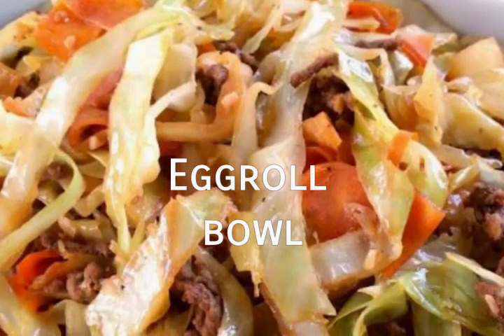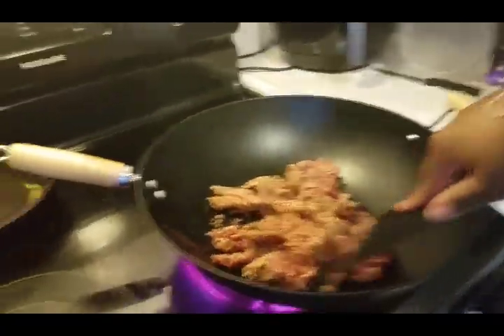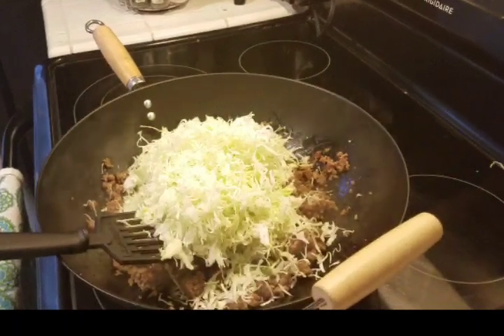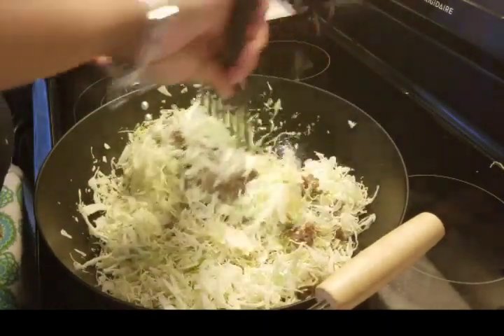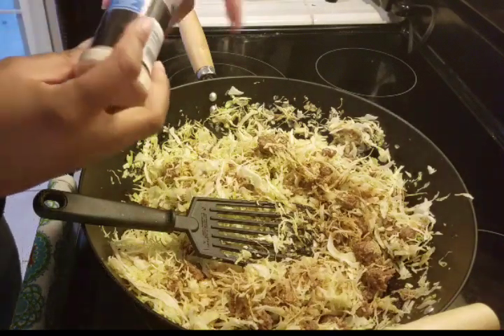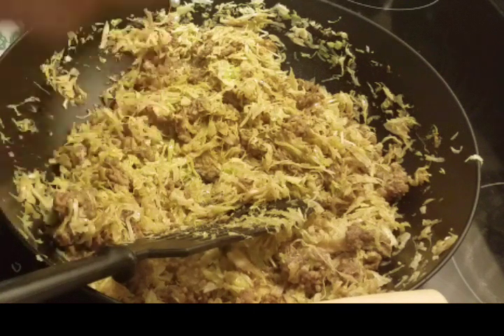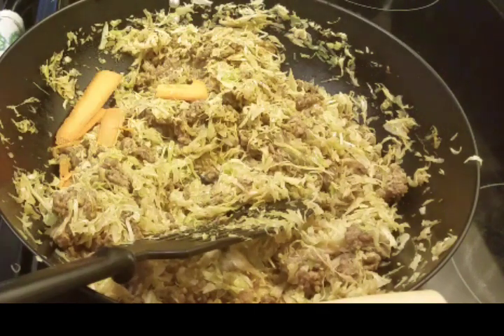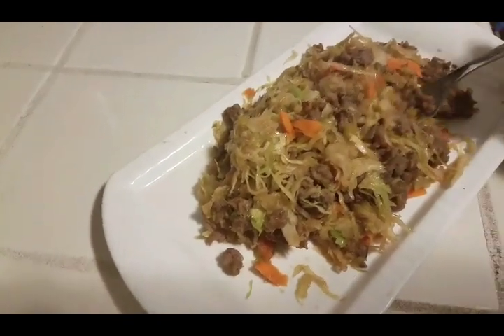Low carb 15min egg roll bowl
Super easy low carb Keto meal